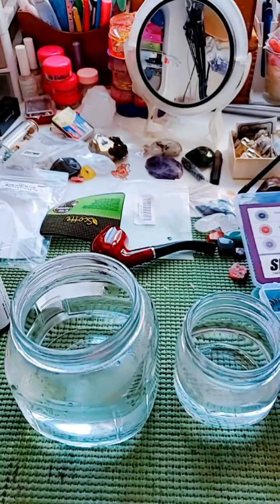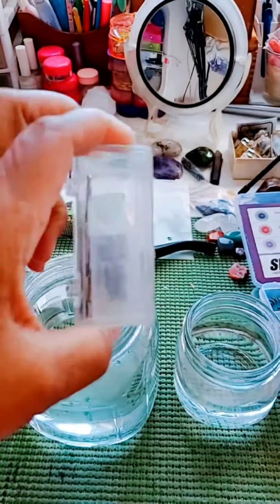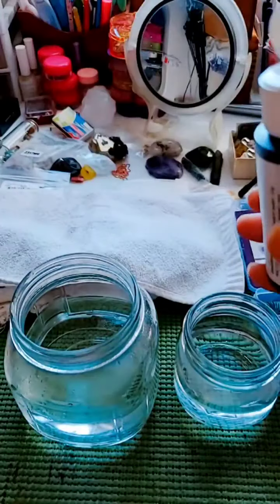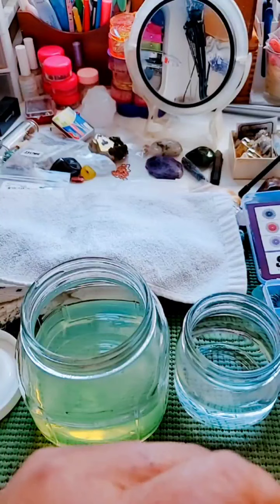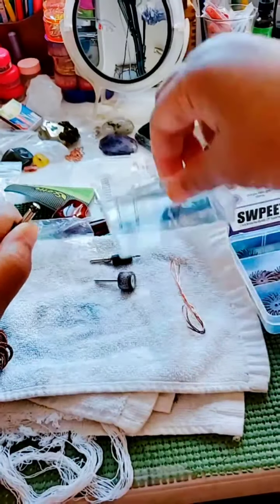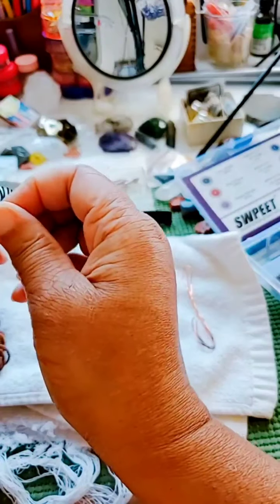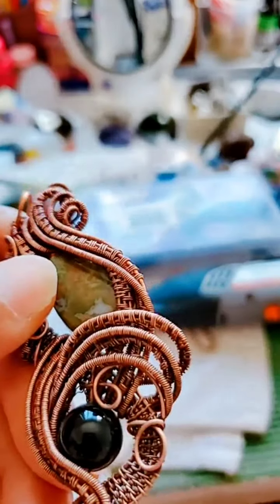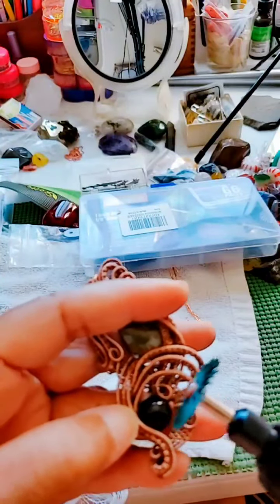my first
tiktok... tashastouchjewelry